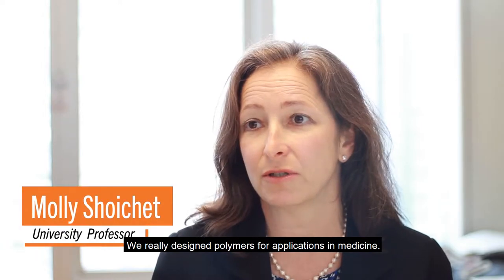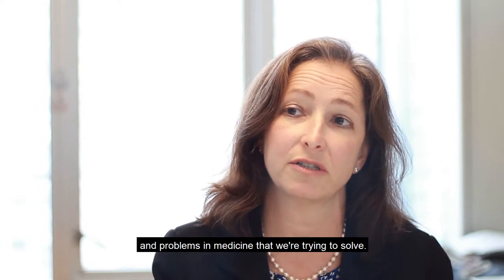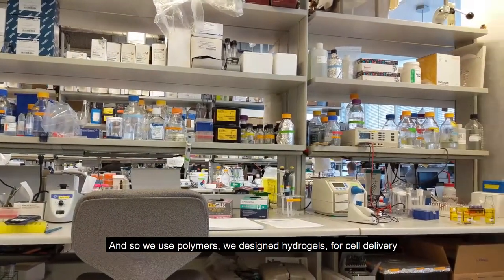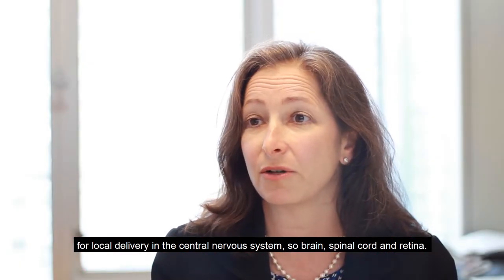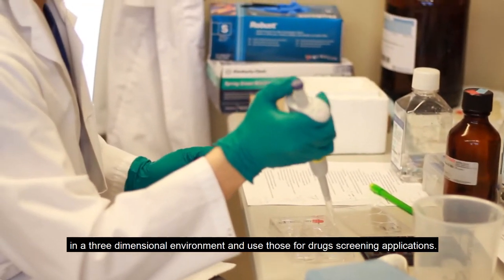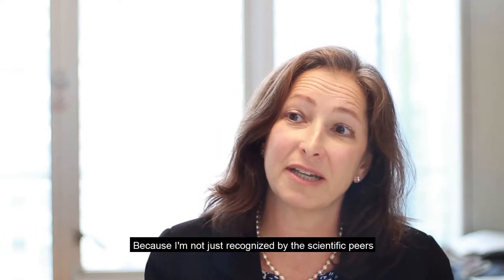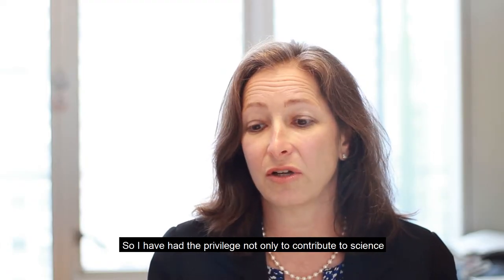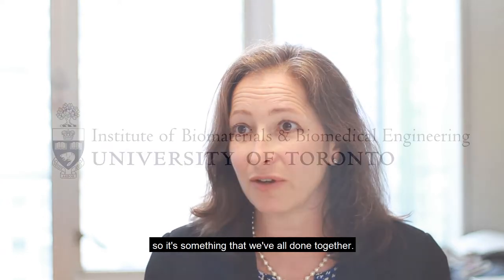Dr. Molly Shoichet - Order of Canada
Dr. Molly Shoichet received the Order of Canada at the end of 2017. Here she shares her thoughts on this prestigious award.